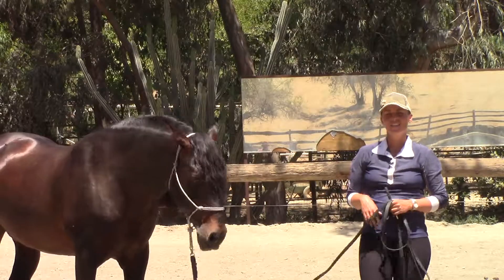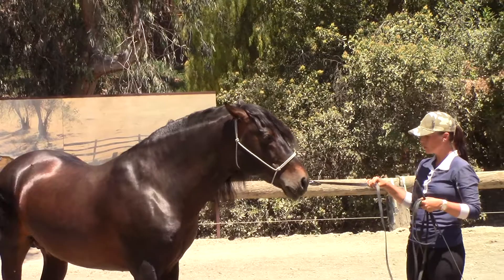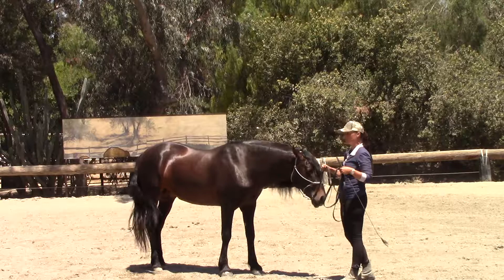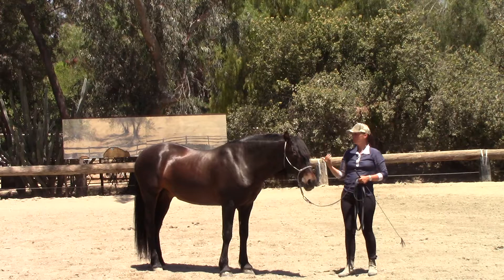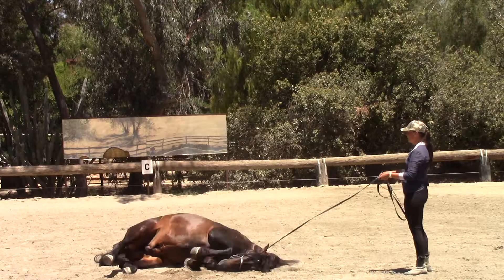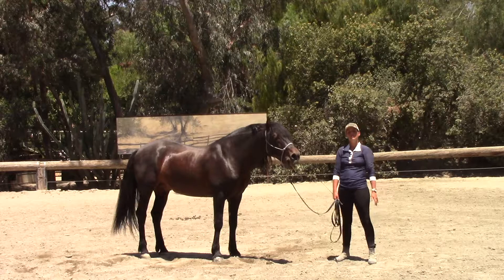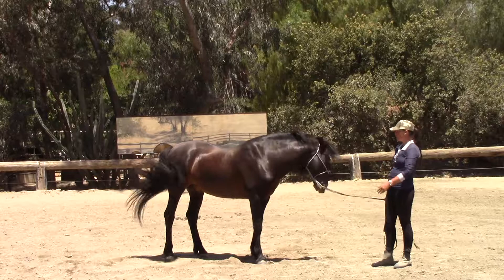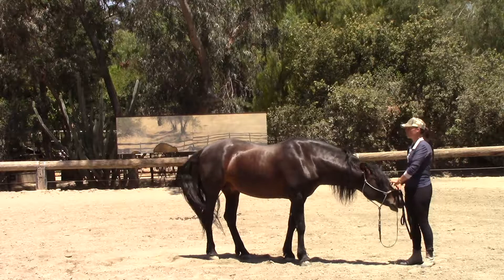Laying Down - The most Natural way (Trick Training)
Laying down a horse must be done with trust and for fun. It is also a very trust-building exercise once it can be done with trust. Laying down is about understanding how the horse transfers his weight as he goes to lay down, which is why teaching the horse to bow first is a great first step to developing a lay down cue. However, the easiest and simplest way is to condition the horse to lay down upon his own desire. In other words give a cue each time you notice your horse wants to lay down, the cue will slowly become conditioned and then the horse will lay down when you give the cue in the future.

If you want a lighter more balanced horse, but need help figuring out some training issues, click this to Schedule a "FREE Lightness Strategy Session" online with Celie. You will fill out a short survey about you and your horse and then go straight to the calendar to schedule your session. This can help you solve a training issue faster and is completely complimentary.

Join my Facebook Group The definitive Guide to a Light Horse! for information on how to get your horse light, balanced and connected!